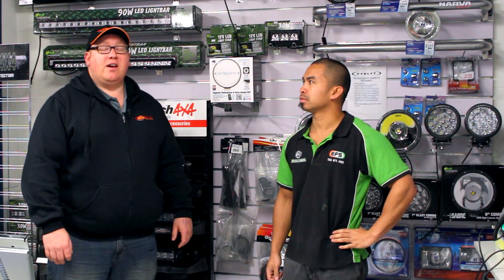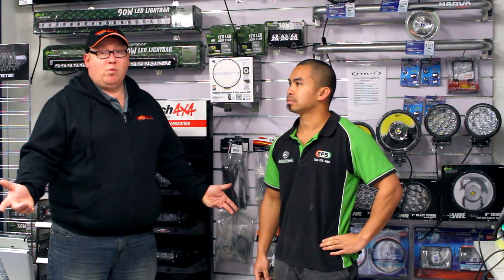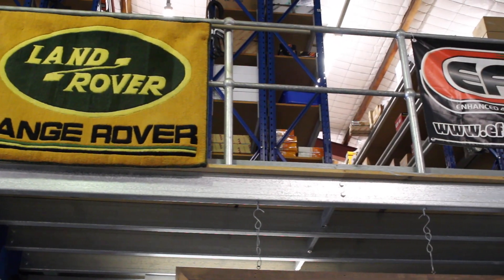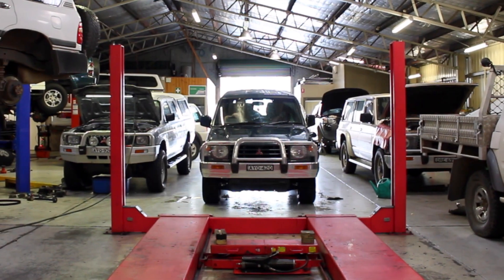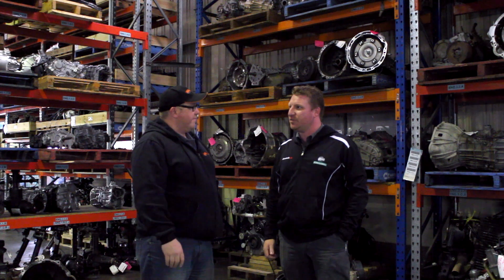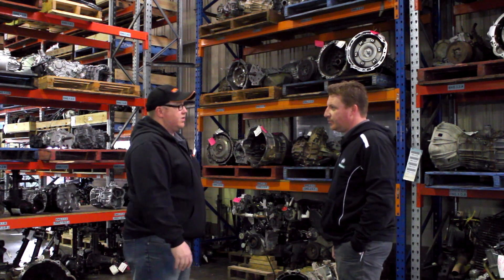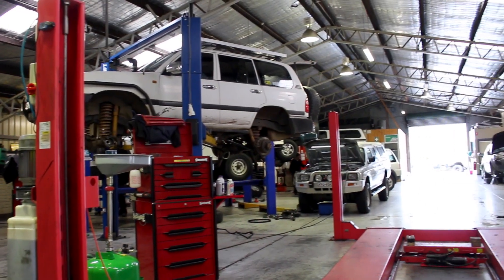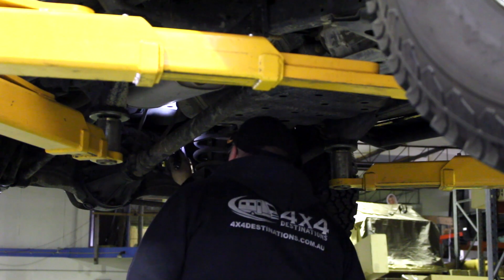All Four x 4 Spares - The only place to go for your 4x4!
4x4destinations.com.au reviews caravan parks, campsites and the best destinations around Australia. We also do product reviews and show you tips that could save you $$$$.

This time we are at All Four X 4 Spares. All Four X 4 are the 4wd specialists when it comes to spares, servicing, parts, and aftermarket accessories for your 4x4. They can send you all the parts you need, no matter where you are in the World!!! Not only do they have quality 2nd hand parts, they also stock new parts, genuine parts, aftermarket accessories and can even fit the aftermarket accessories. Did you know they also have a state of the art workshop with qualified mechanics for all of your mechanical repairs. All Four X 4 is the only place you need to go for all of your 4x4 needs!!!